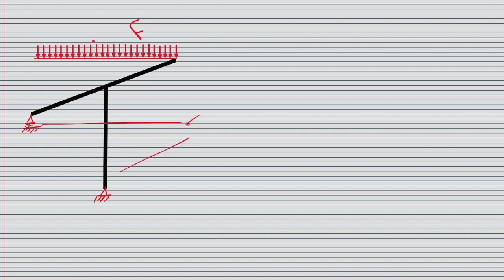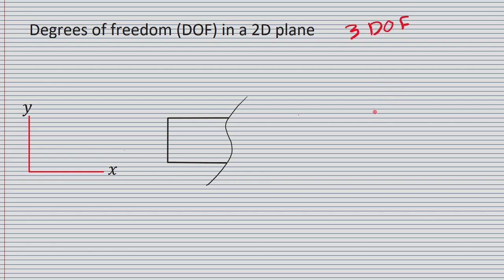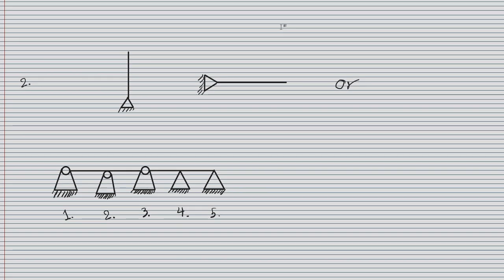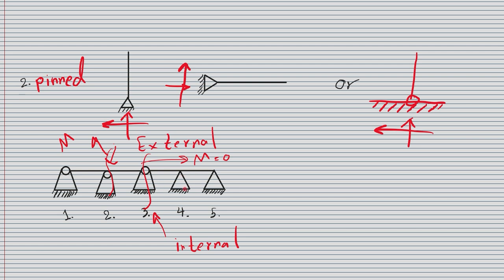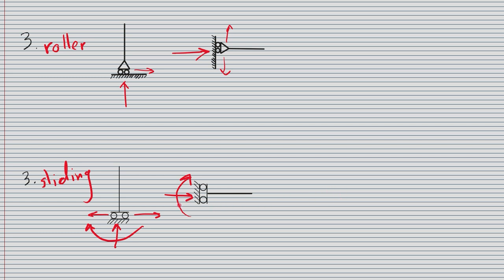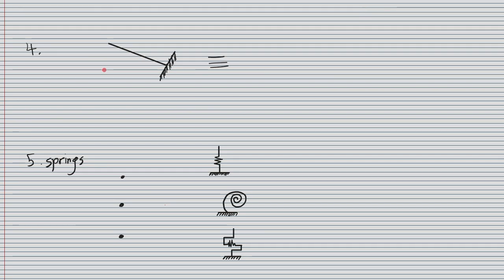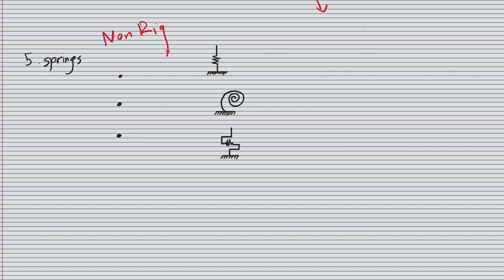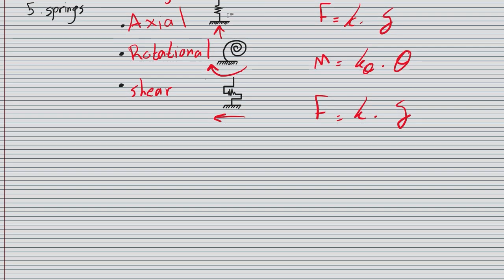The Ultimate guide to structural supports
In this definitive guide to structural supports, we provide a university-level overview of the fundamental boundary conditions used in 2D structural analysis. This tutorial is essential for civil, mechanical, and architectural engineering students, as well as professionals preparing for the FE/PE exams. We move beyond simple definitions to explore how each support constrains specific degrees of freedom (DOF) and, in turn, generates reactions. Understanding these concepts is the critical first step to correctly modeling and solving any statics or mechanics problem.
🎓 **KEY TOPICS COVERED:** * The role of supports in achieving static equilibrium. * The 3 Degrees of Freedom (DOF) for any 2D planar body. * In-depth analysis of each support type, including the reactions they generate. timestamps Summary & Conclusion: Why This Is The First Step in Any Analysis This video is perfect for anyone studying Statics, Mechanics of Materials, or Structural Analysis. If you find this content valuable, please consider supporting the channel.